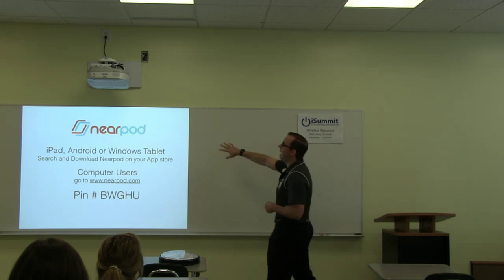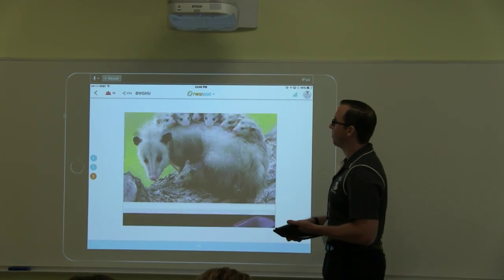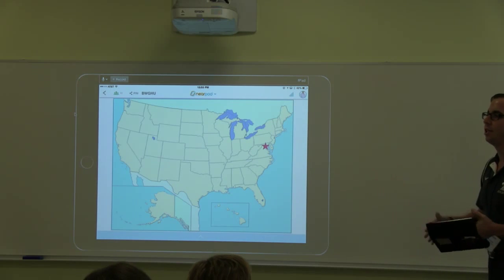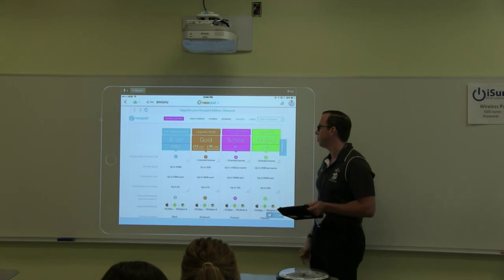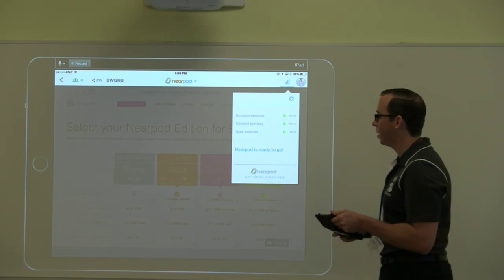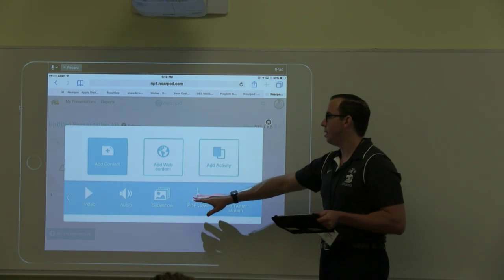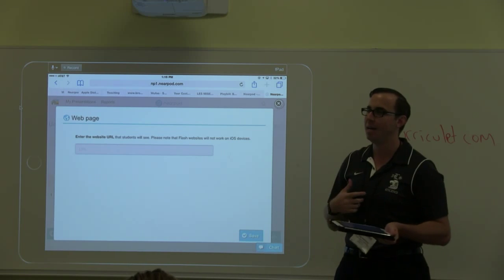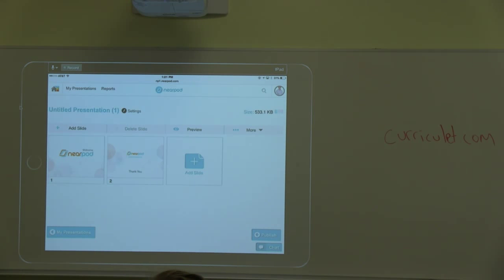iSummit 2015: Nearpod, Student Engagement Made Easy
Presented by Fredy Padovan